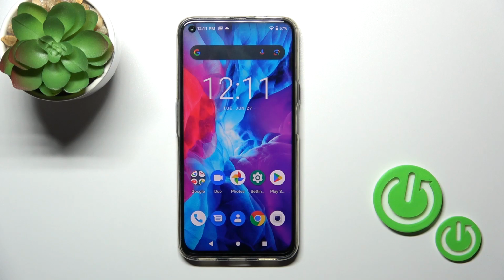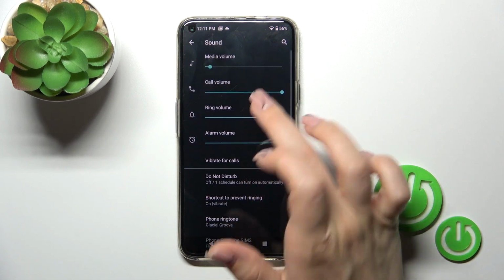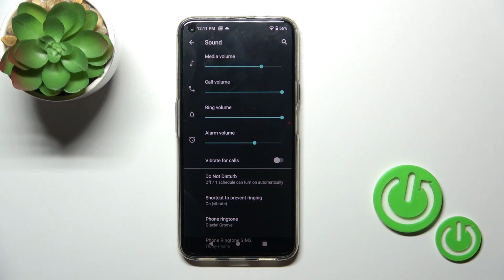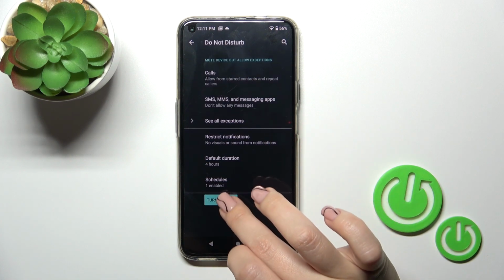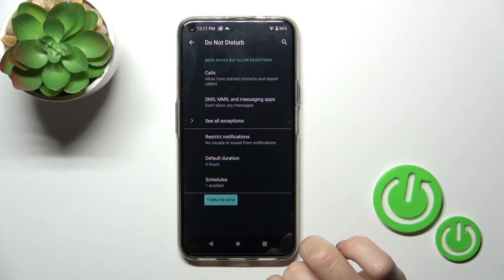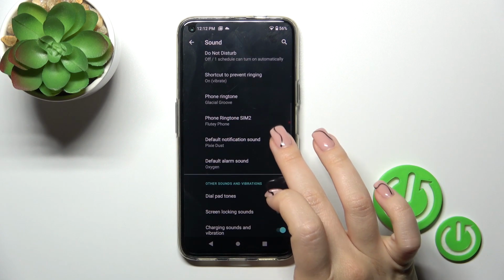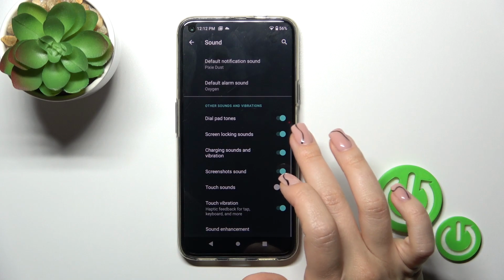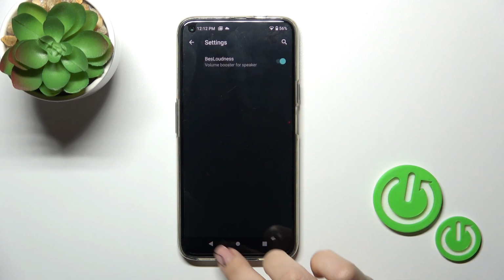How to Access & Manage Sound Options on HAFURY GT20 - Ringtone, Volume, Vibration, and More!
In this video, we'll walk you through the process of entering and configuring the sound settings on your HAFURY GT20 smartphone. Sound settings play a crucial role in customizing your device's audio experience, whether it's adjusting the ringtone volume, changing notification sounds, or fine-tuning the equalizer settings. We'll show you how to access the sound settings menu and navigate through various options, allowing you to personalize your device's sound profile to suit your preferences. Additionally, we'll explore advanced settings like Do Not Disturb mode and sound enhancements, giving you a comprehensive overview of the sound features available on your HAFURY GT20. Whether you're a music lover, a gaming enthusiast, or simply want to optimize your device's sound output, this video has got you covered. So sit back, grab your HAFURY GT20, and let's dive into the world of sound settings. Let's get started!

How to open audio settings on HAFURY GT20? How to find sound preferences on HAFURY GT20? How to configure audio settings on HAFURY GT20? How to set up sound options on HAFURY GT20? How to adjust the sound volume on HAFURY GT20? How to change the ringtone on HAFURY GT20? How to set up vibration preferences on HAFURY GT20?